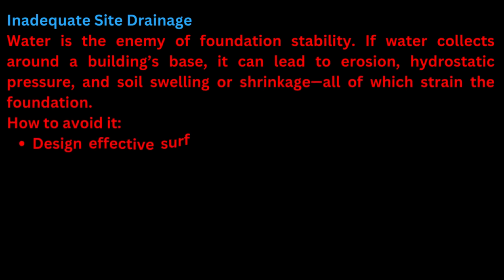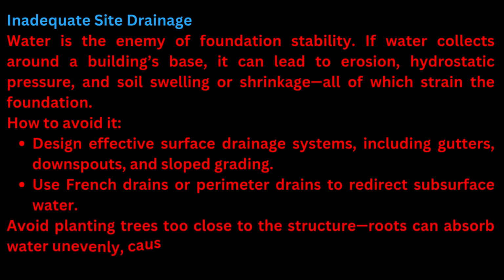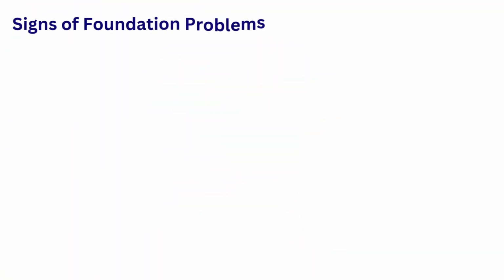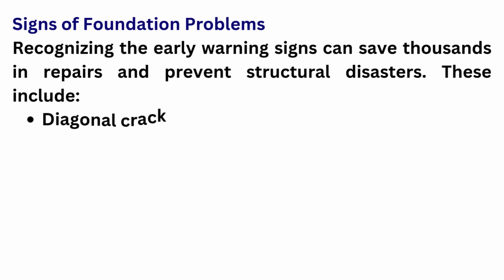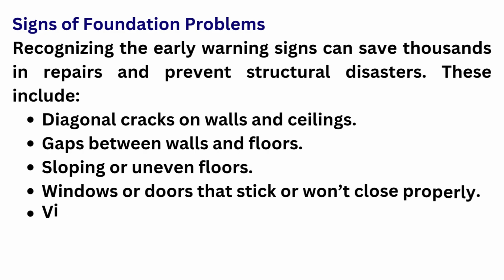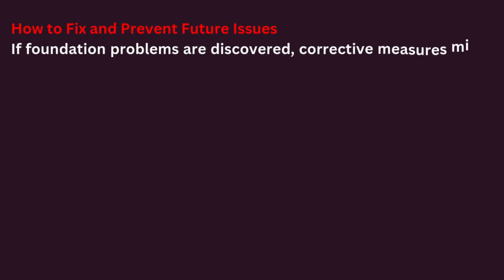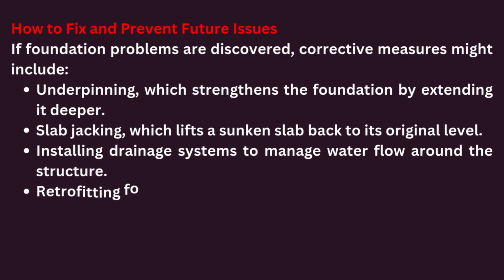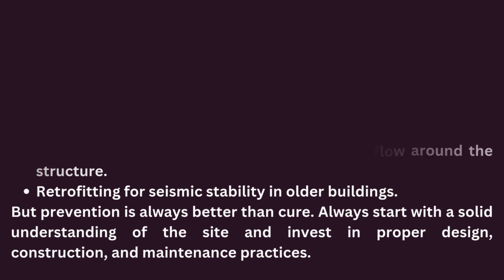Foundation Problems You Can’t Ignore (And How to Fix Them)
Did you know small foundation mistakes can lead to serious structural disasters? 🏗️⚠️
In this video, we reveal the most common foundation problems and show you exactly how engineers prevent them to keep buildings safe and stable.

You’ll learn:

Typical foundation issues like settlement, cracks, and water damage

How soil and load conditions cause these problems

Techniques engineers use to prevent or correct issues

Real-life examples of foundations gone wrong (and right!)

Whether you’re a civil engineer, student, or planning a construction project, this video will teach you how to avoid costly foundation failures.

Like 👍, comment 💬, and share 🔗 to help others avoid foundation disasters!